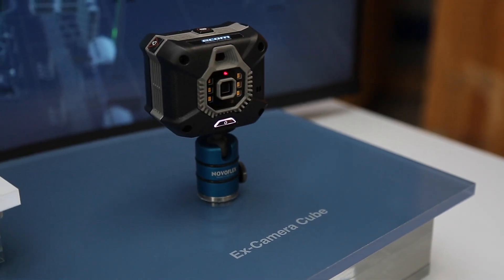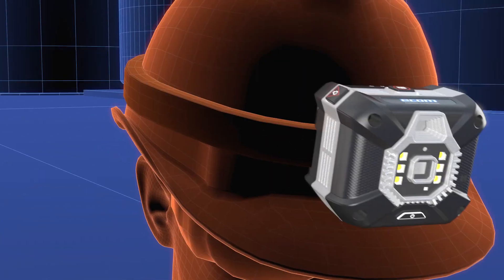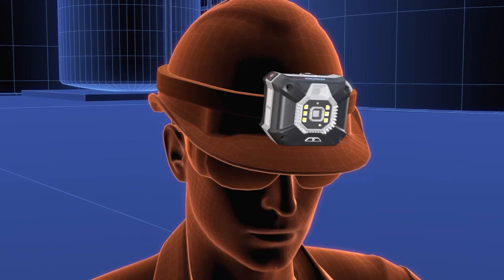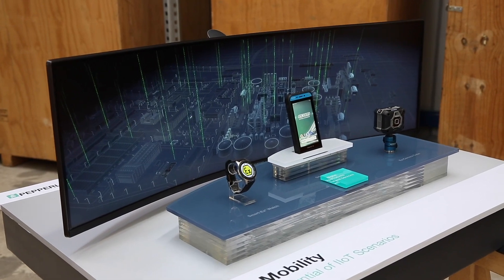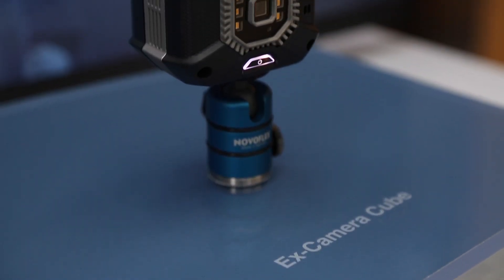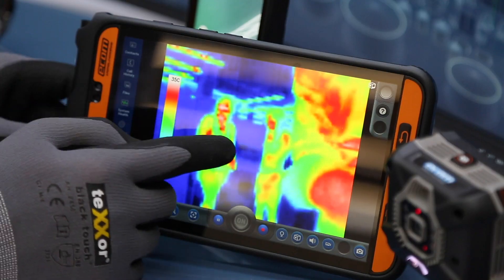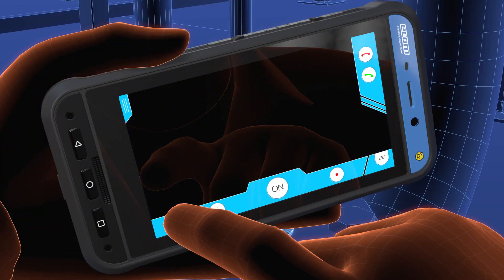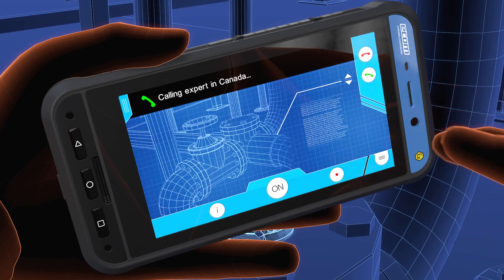First Intrinsically Safe Portable Infrared and HD Camera: CUBE 800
The first intrinsically safe portable infrared and HD camera, the CUBE 800, simplifies inspection and maintenance in Zone 1/21 and Division 1 hazardous areas. Its flexible design allows mounting on a helmet, handheld, or monopod so industrial workers can perform tasks safely and hands-free.